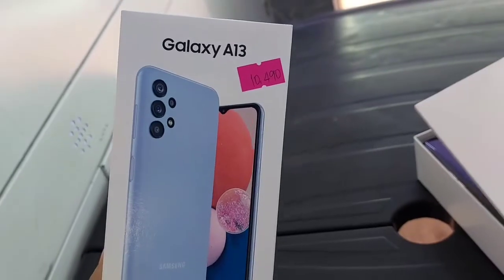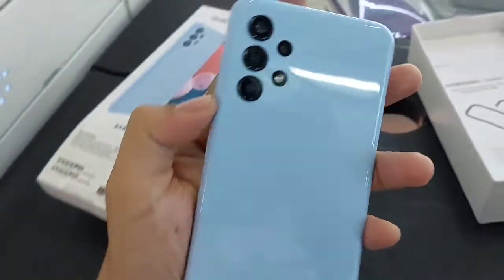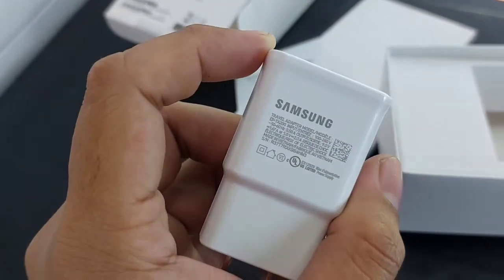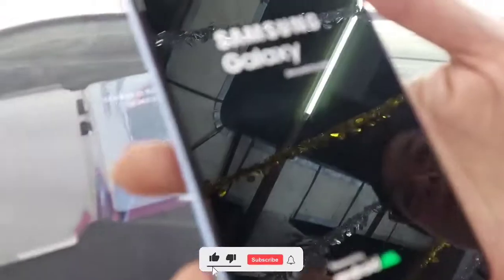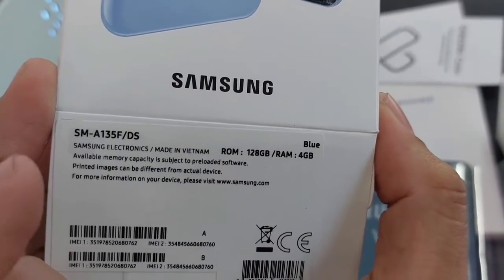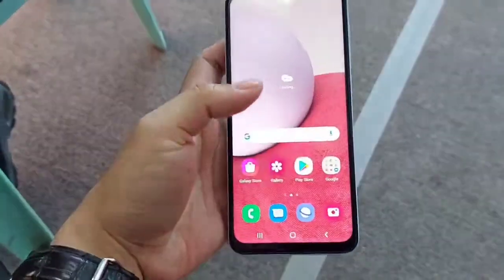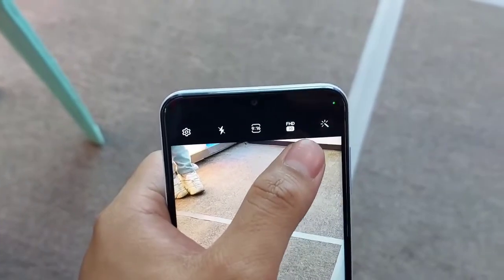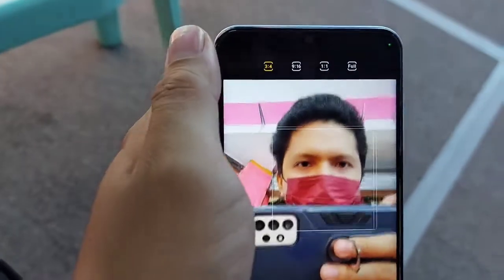SAMSUNG A13 AWESOME BLUE COLOR UNBOXING AND IMPRESSIONS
October 28,2022

grabe apaka angas naman ng design ni samsung guys sulit sa price sulit sa specs kaya anu pa hinihintay nio bili na kau kasi apaka awesome talaga

thank you sa full support guys Godbless All😇😇😇

Help me reach 2k Subscriber guys at magpapagiveaways aqu ng smartphone❤️